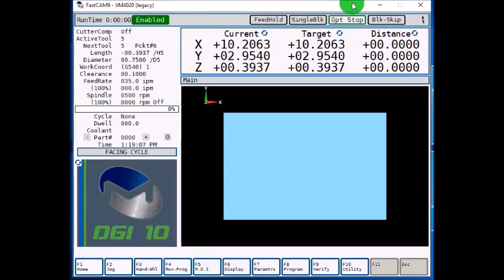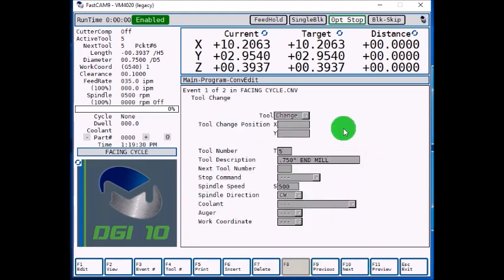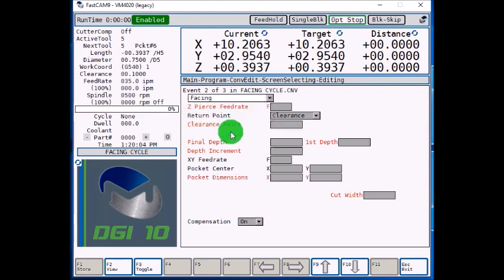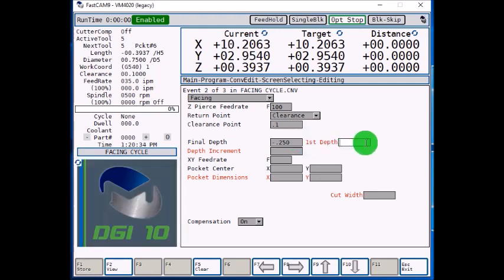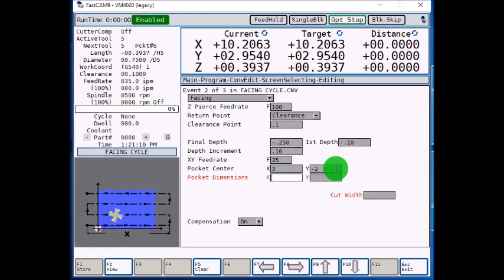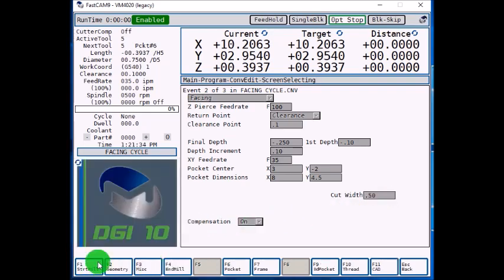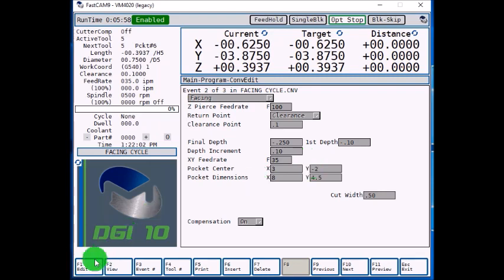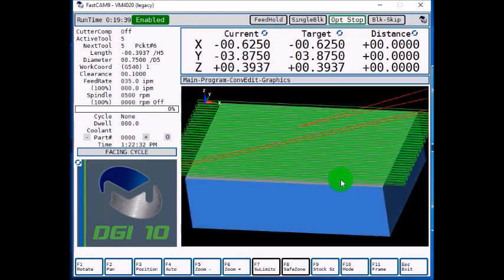Milltronics 9000 CNC Control face mill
This is a quick easy way to face off your work piece on your Milltronics CNC mill with our 9000 control.